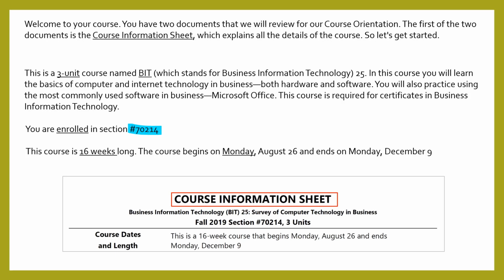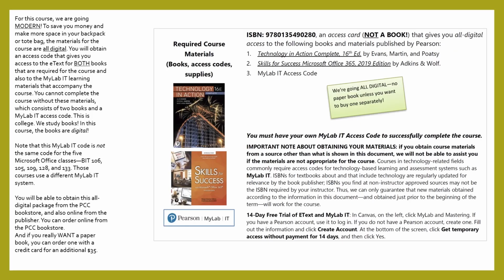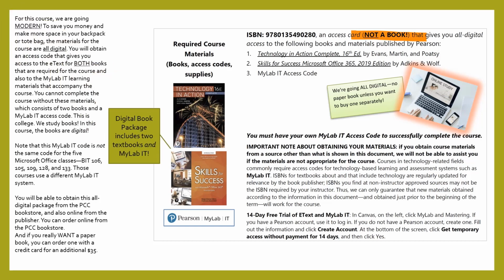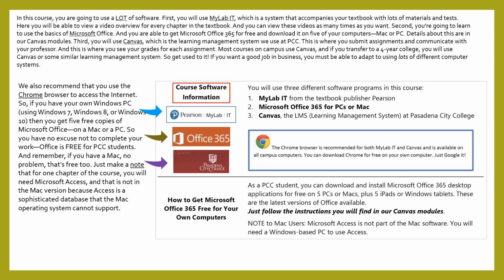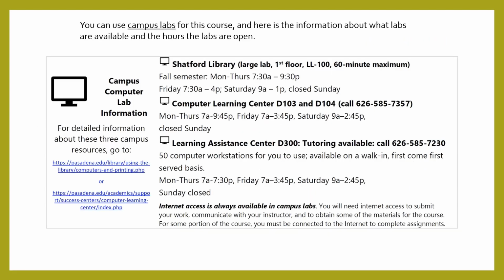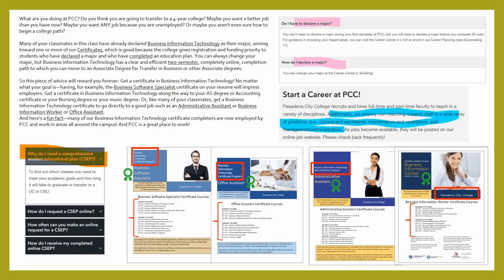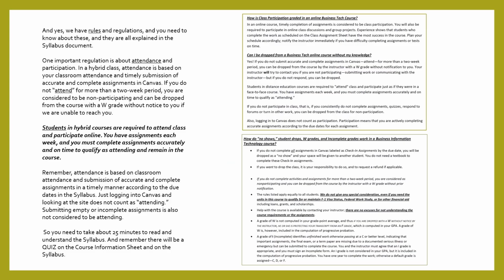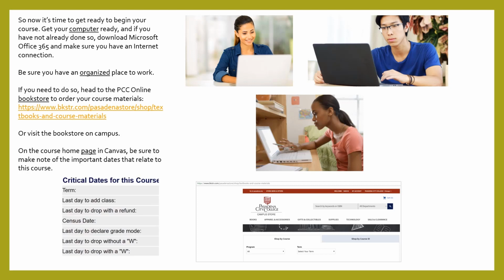BIT 25 F19 Webster Mon caps